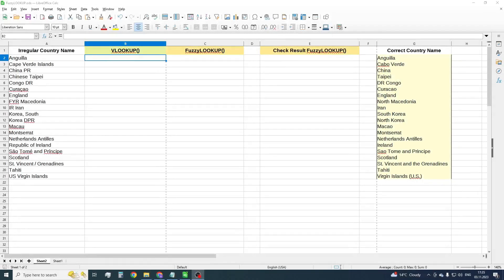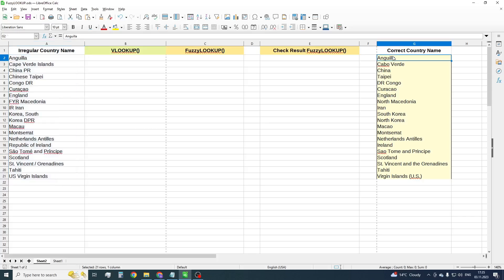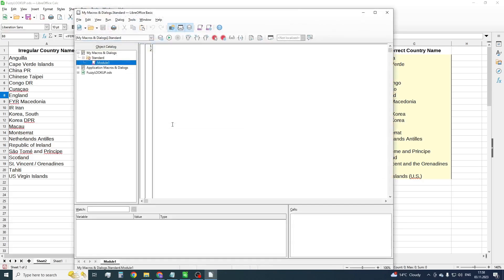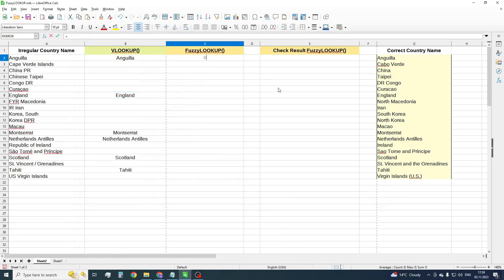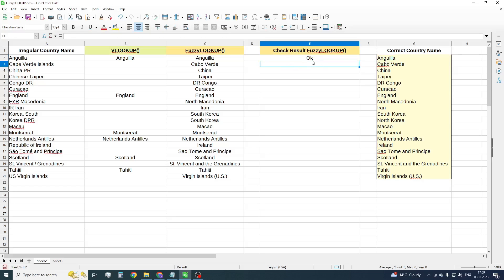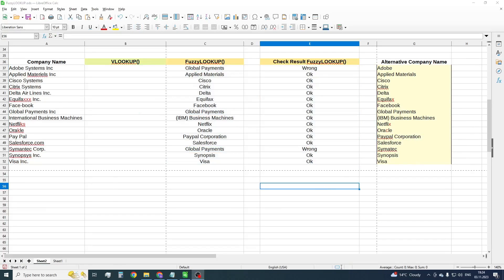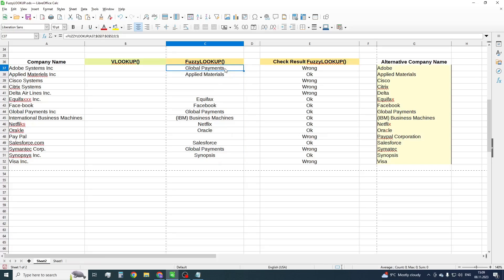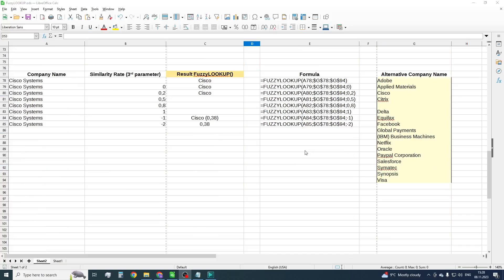Fuzzy Lookup - How to Find Similar Text | LibreOffice Calc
Learn how to find similar text in LibreOffice Calc using FuzzyLOOKUP function to MATCH or VLOOKUP inconsistent text data, misspells, names etc. without any add-ins and complicated build-in tools.
The function does a fuzzy match right in the cell of LibreOffice Calc (free analogue of Excel) and is similar to standard VLOOKUP.

Cryptocurrencies:
Tether (USDT) (TRC20): THEYaFTeZsehCYvdeBtPSqj1sNsc5mg46g
Bitcoin (BTC): bc1qejeq5gan9e9nh03ng05ujckecvlypvq5vzrj9f
Etherium (ETH) (ERC20): 0xc44b2043c17c82992ad60a0587acc5b468547dce
Ravencoin (RVN) (tiny fee): RJNtZAuPJshvSzHoYTGJXMkTuZuCjD5BcP

A professional extension "YLC Utilities" with many new functions and useful utilities for Microsoft Excel and LibreOffice Calc: